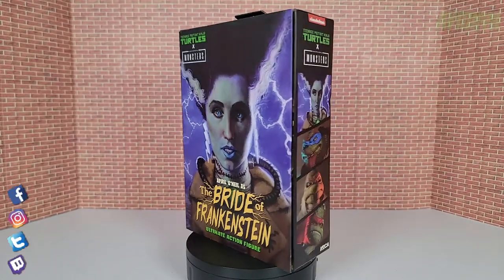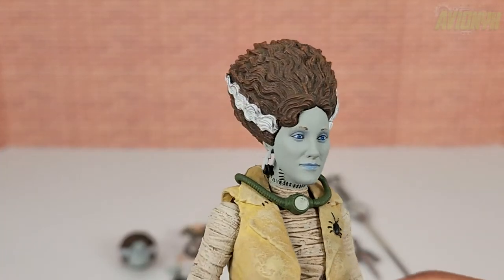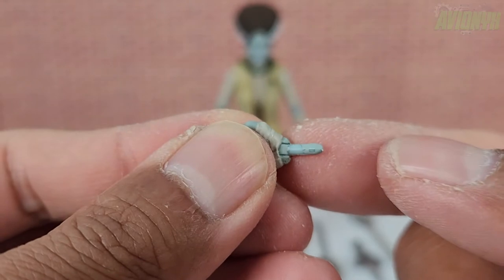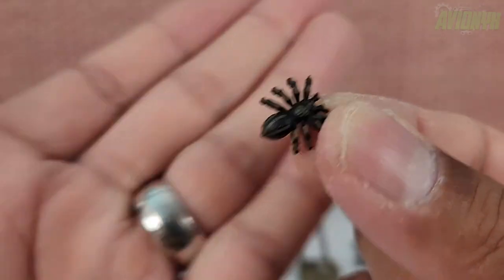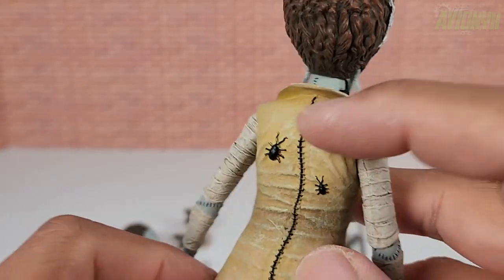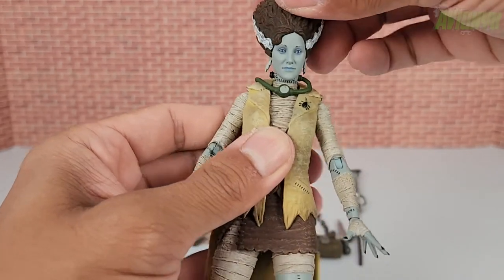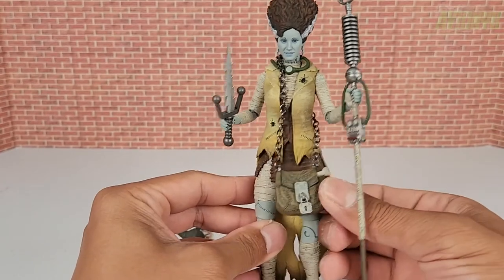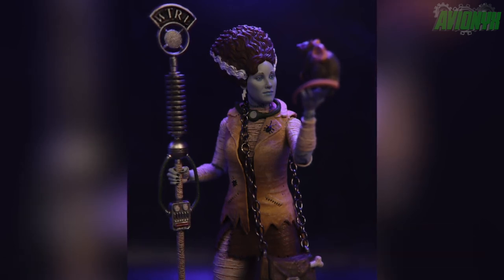NECA TMNT x Universal Monsters April O'Neil as the Bride of Frankenstein Review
Let's take a comprehensive look and review the new NECA Teenage Mutant Ninja Turtles and Universal Studios Monster mashup, April O'Neil as the Bride of Frankenstein. Purchased from Aliexpress. NOT A KNOCKOFF!!!

Aliexpress link for April O'Neil as Bride of Frankenstein